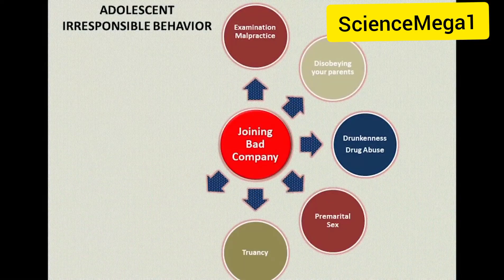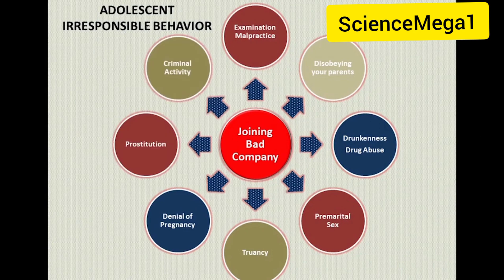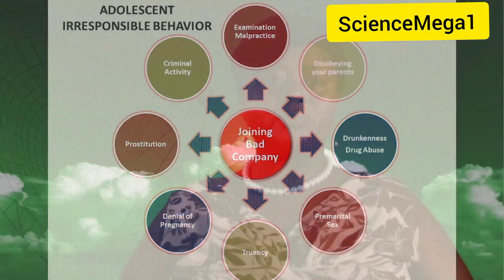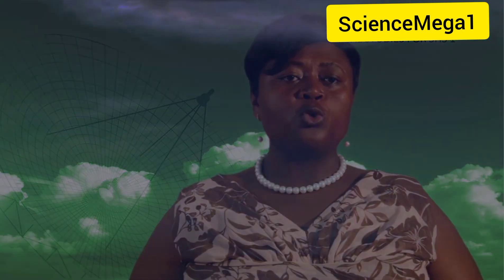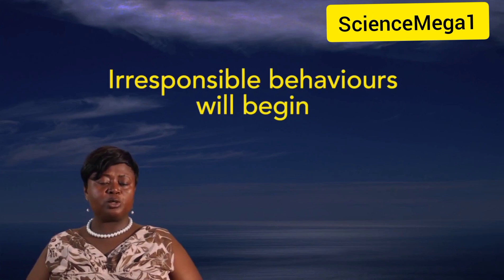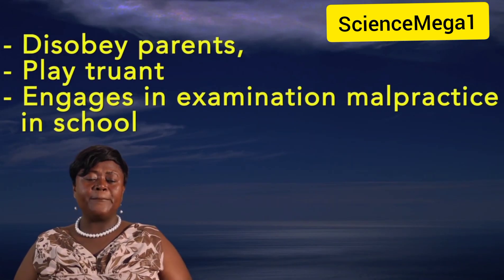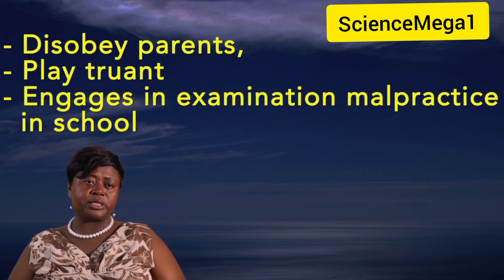Cause of irresponsible adolescent behavior-Educational video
Cause of irresponsible adolescent behavior-Educational video//Social/Environmental studies.What are the causes of irresponsible adolescent behavior?